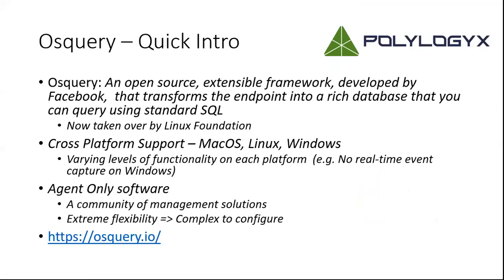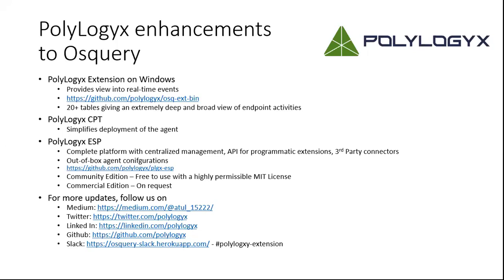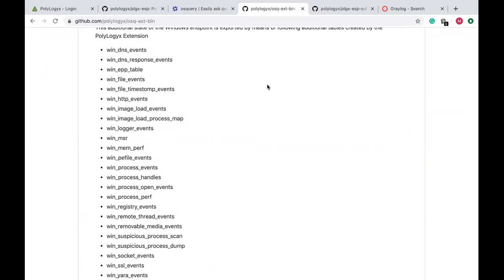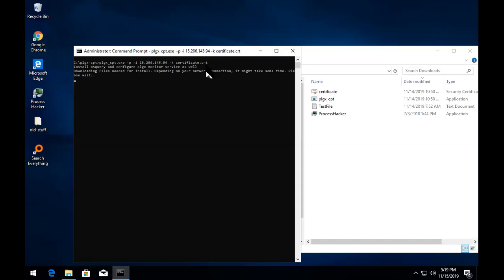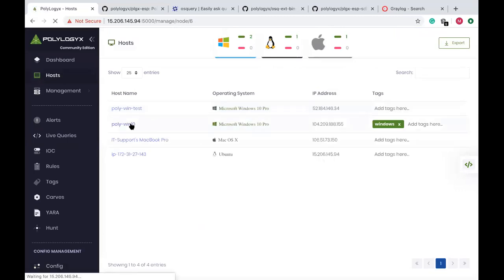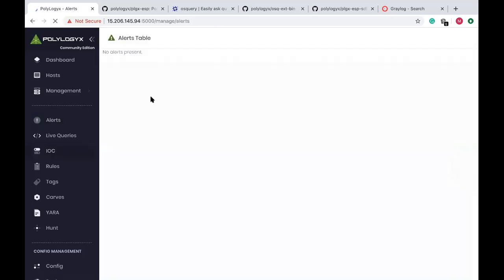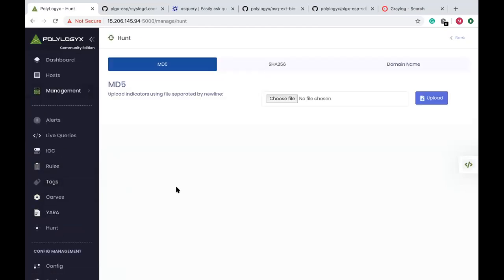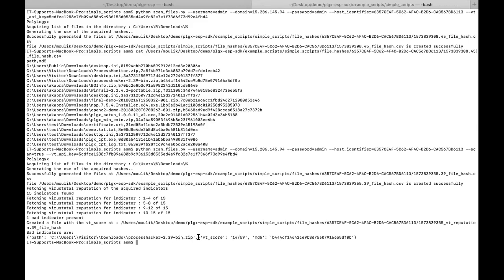Polylogyx Osquery Webinar